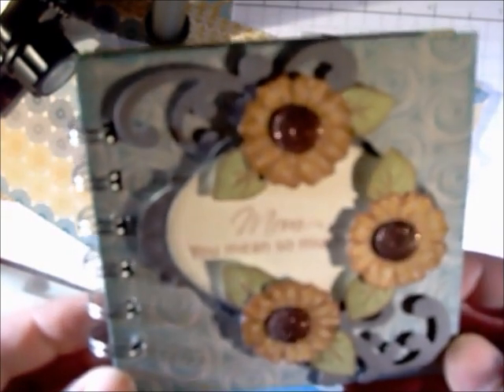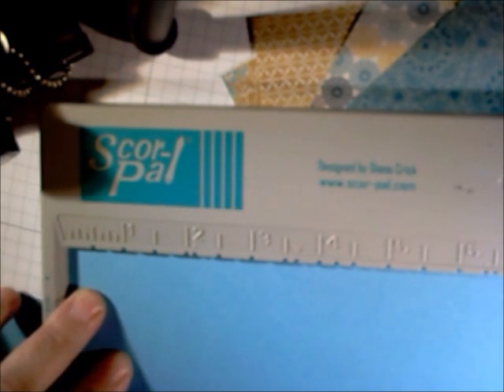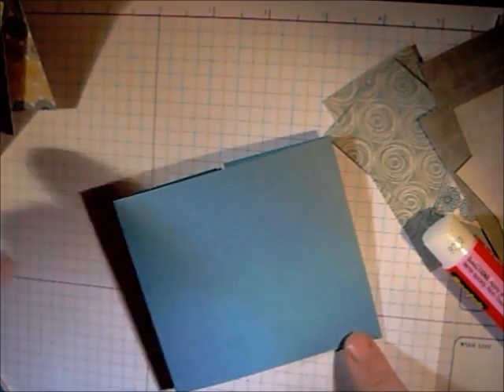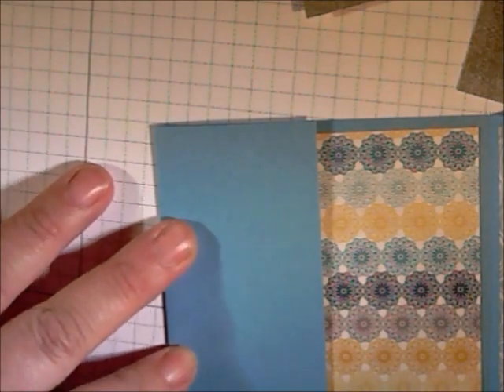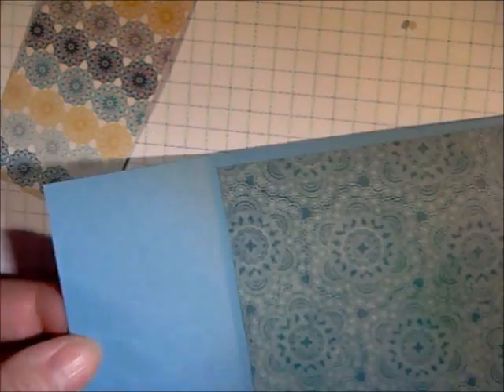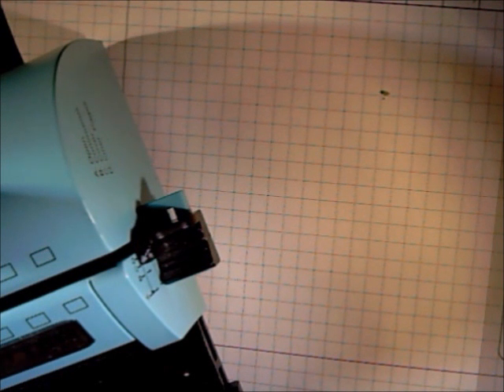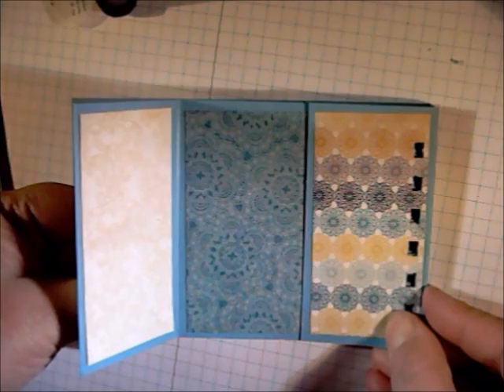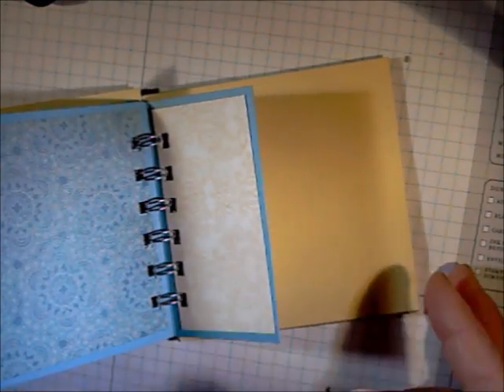Flip Book Tutorial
Flip Book Scrapbook